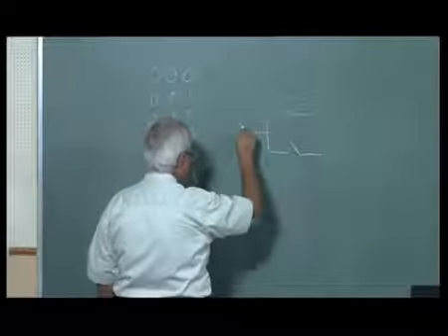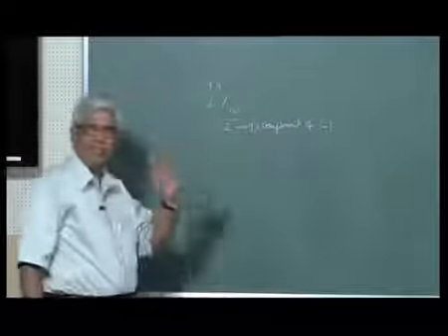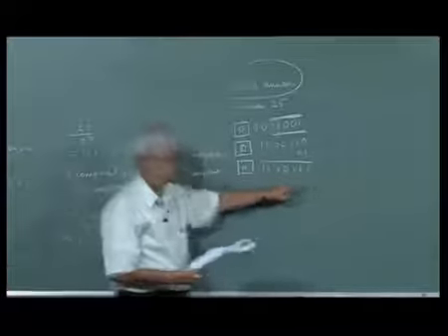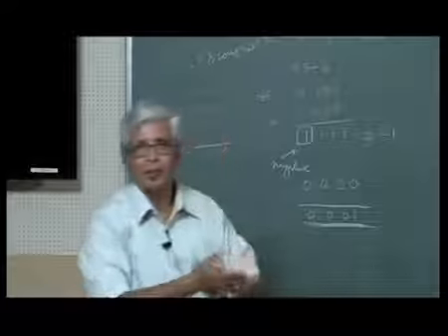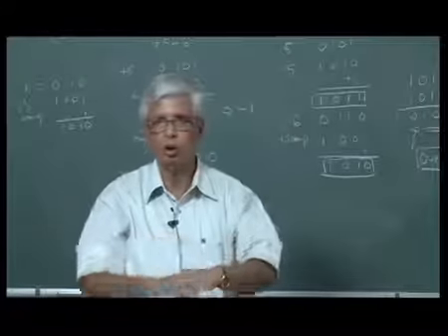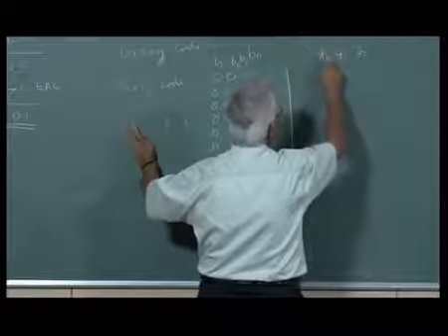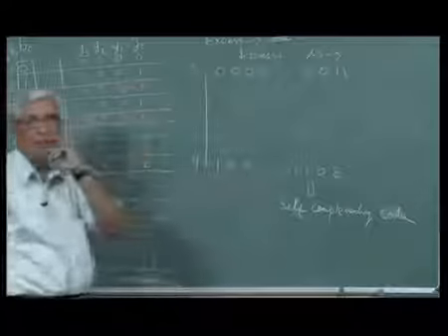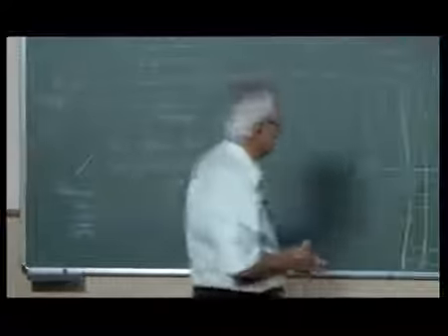Mod 01 Lec 04 Complement Subtraction and codes